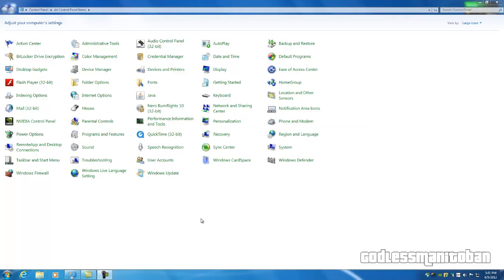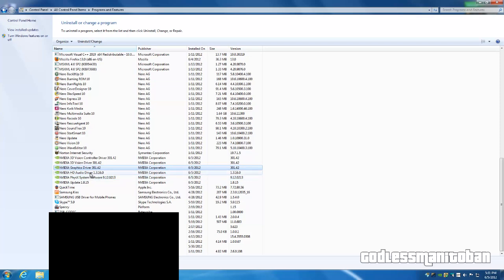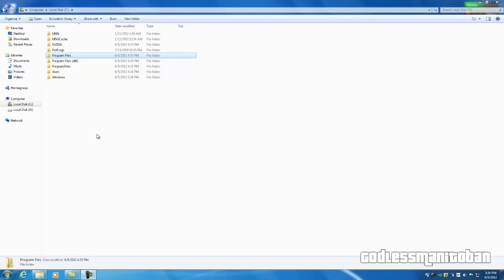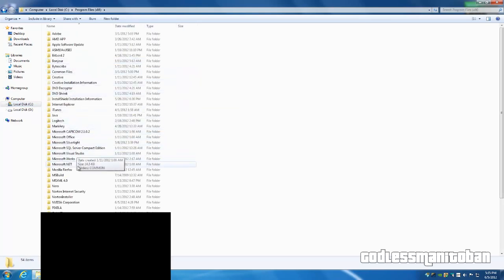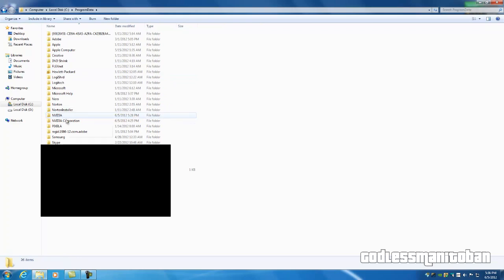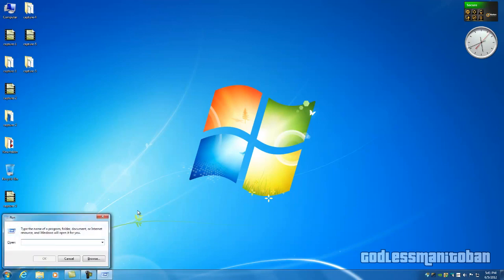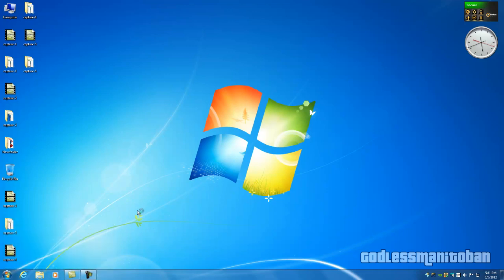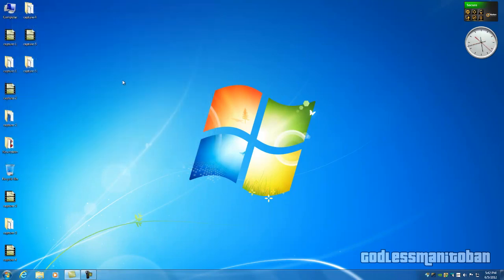Remove nVidia Graphic Drivers Completely (How to)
Short step by step guide to remove nVidia drivers. Comes in handy if a video card fails and has to be replaced. Or if a driver becomes corrupted and causes issues.

Credits:
Matthew A. McFarland

Matthew A. McFarland